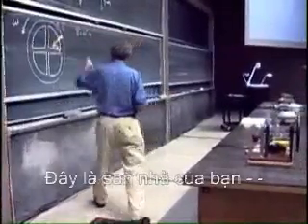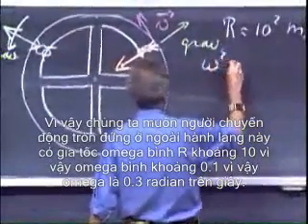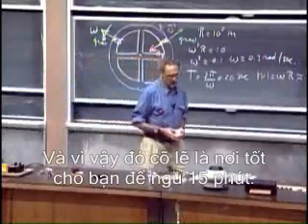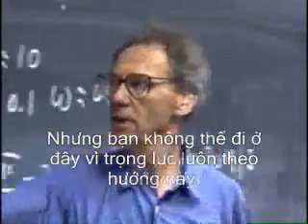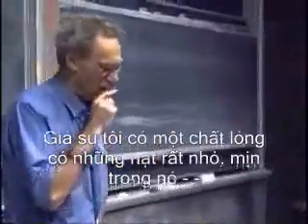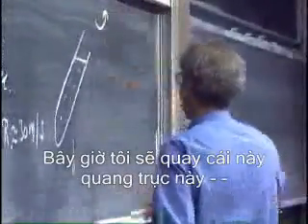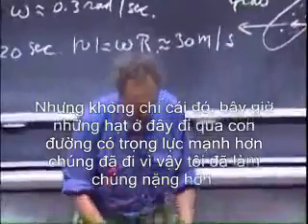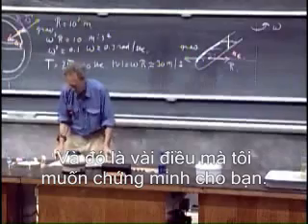Chương V_4: Chuyển động tròn, chuyển động li tâm........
Chương V, phần 4: Chuyển động tròn, chuyển động li tâm, hệ quy chiếu, trọng lực biểu kiến. dịch và làm phụ đề.